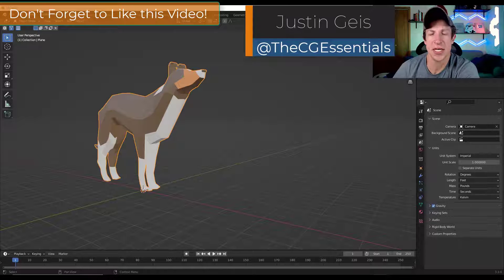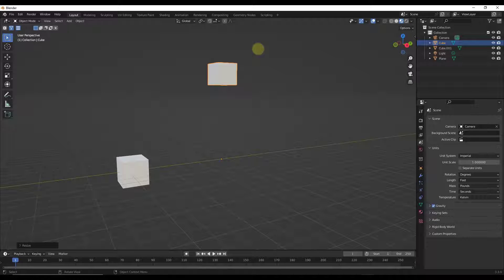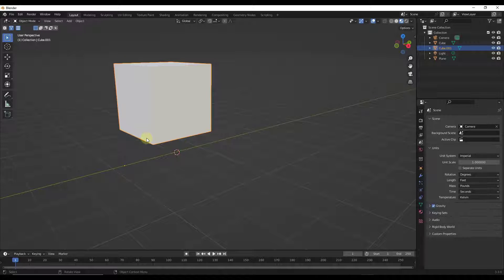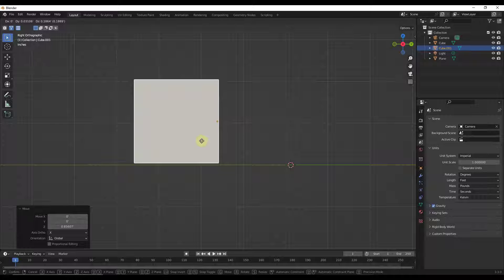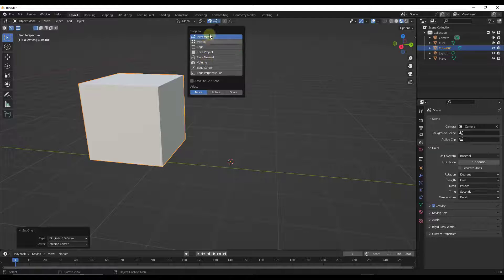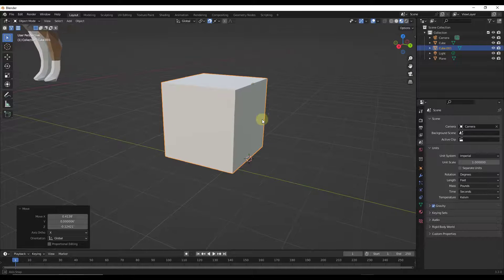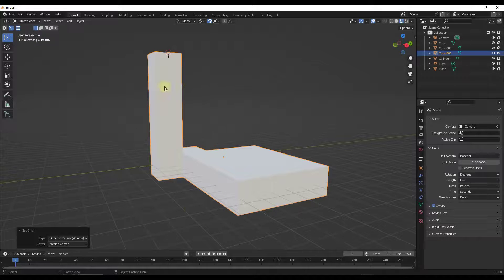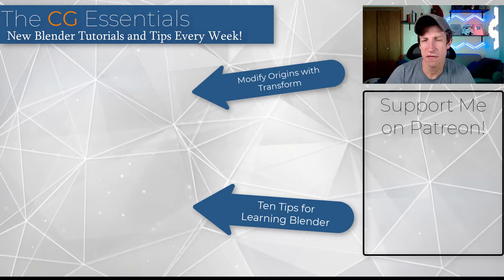Everything You Need to Know About Object Origins in Blender!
In this video, learn everything about origins - what they are, how they work, and the best ways to change and adjust them!

TIMESTAMPS
0:00 - Introduction
0:23 - What is an Object Origin?
0:53 - How Origins affect rotation, scale, movement, etc
2:52 - Geometry to Origin
4:16 - Origin to Geometry
4:49 - Origin to 3D Cursor
5:15 - Snapping for the 3D Cursor
6:15 - Ways to set your 3D cursor location - Shift S
7:00 - How to snap the 3D Cursor to the center of individual faces
8:08 - Origin to center of mass
8:43 - Transform - Affect Only - Origins